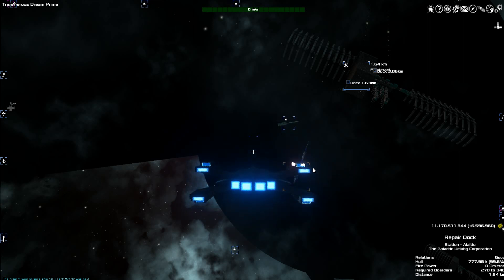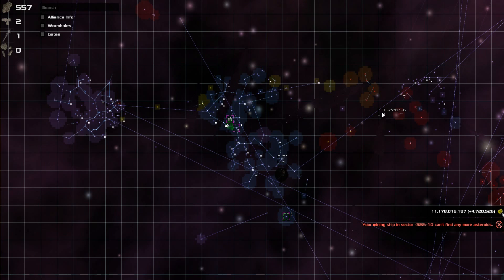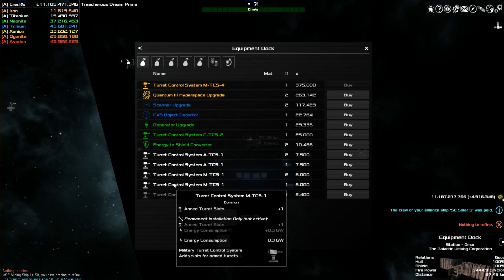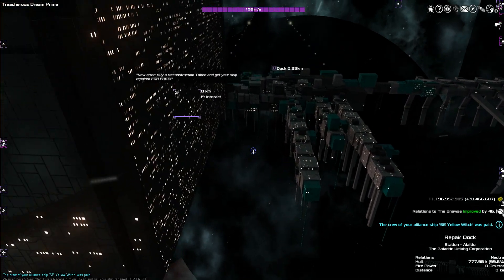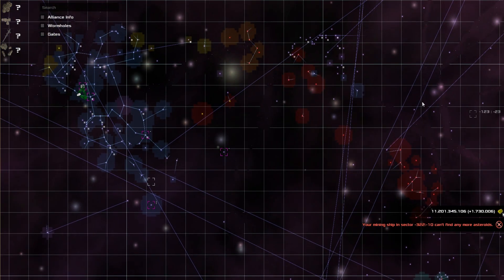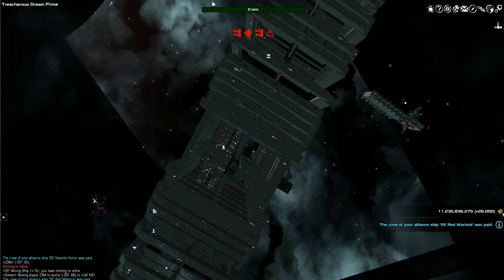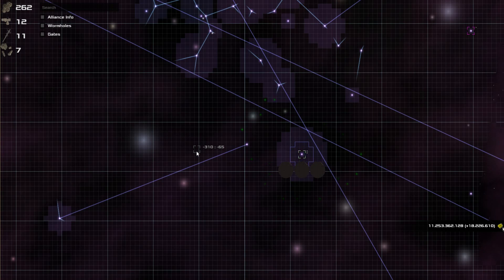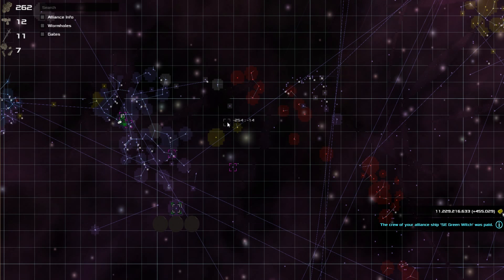Avorion. Network Ships. Early Game.